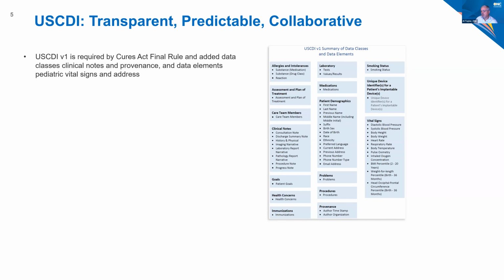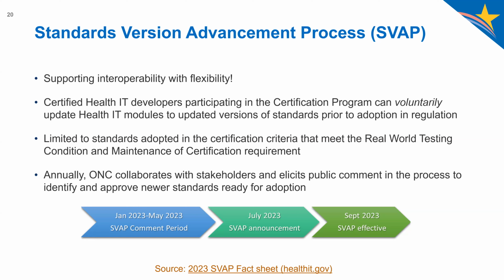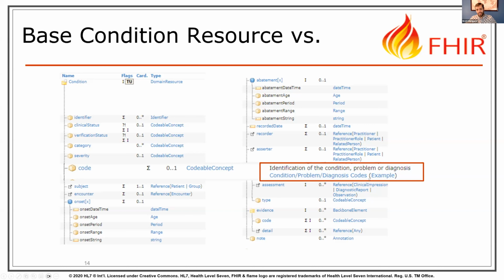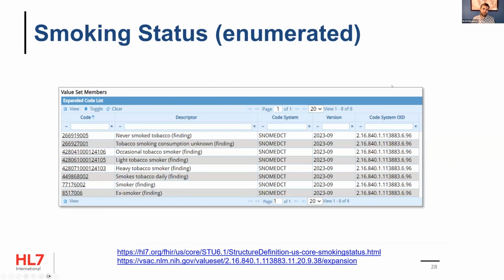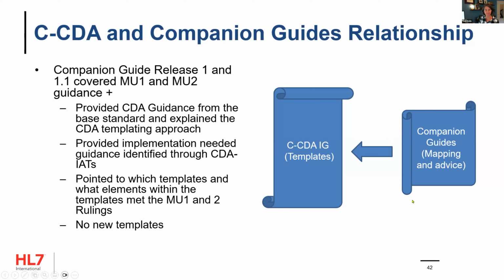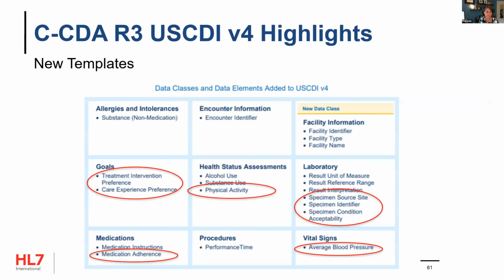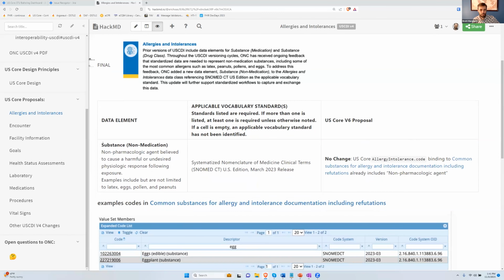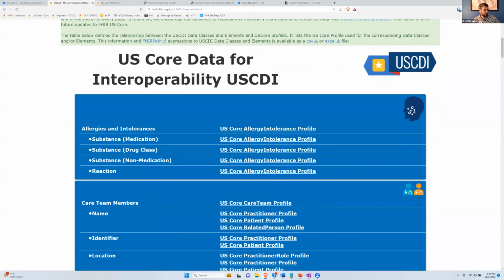ONC Tech Forum: Aligning USCDI, FHIR US Core, C-CDA and other Heath IT Standards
This session will provide an overview of the recently published United States Core Data for Interoperability Version 4 (USCDI v4) and its relationship to HL7® FHIR® US Core and C-CDA, the health IT standards which enable exchange of USCDI data. This session will discuss the interrelated processes of updating each of these standards in a way that promotes adoption of these newer standards while minimizing development and implementation burden.